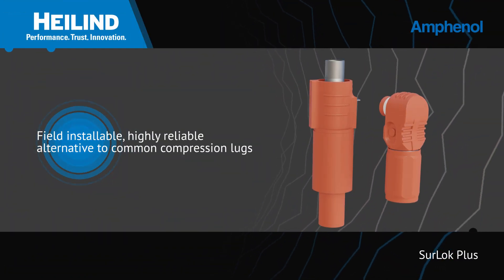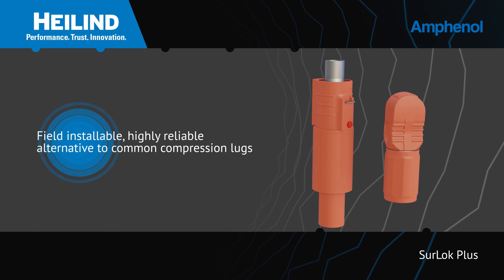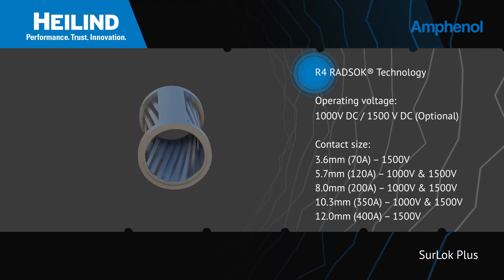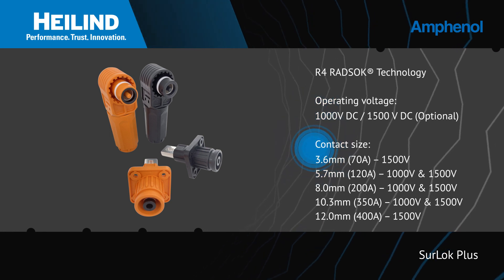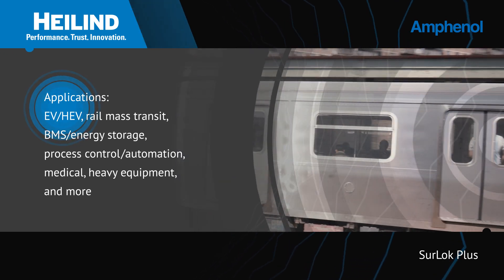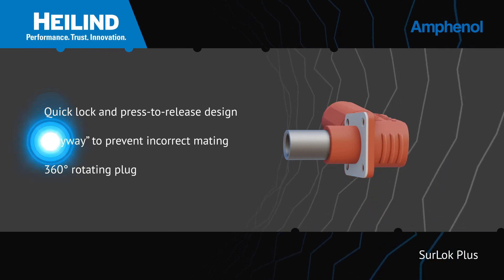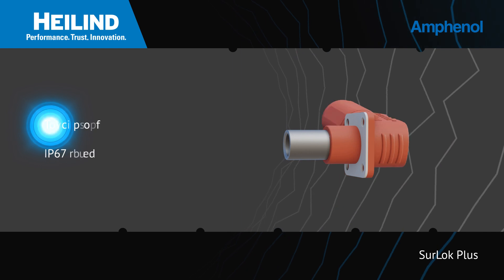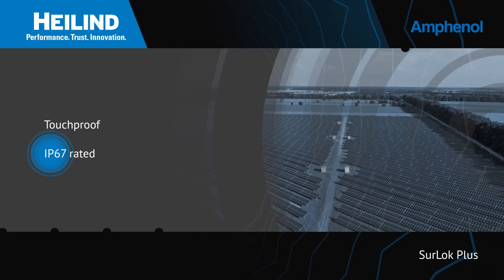Amphenol Industrial SurLok Plus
The SurLok Plus compression lug from Amphenol Industrial is an environmentally sealed, field installable compression lug that incorporates the R4 RADSOK hyperbolic contact system, which enables the compact and robust connection to deliver up to 350 amps at up to 1000 volts in contact sizes from 5.7 to 10.3 millimeters. They’re ideal for high power connections in EVs and HEVs, rail mass transit, energy storage, process control, and more.  SurLok Plus compression lugs feature a quick lock and press-to-release design for easy mating and unmating, as well as a keyway design to prevent incorrect mating and a 360° rotating plug for end-user convenience.